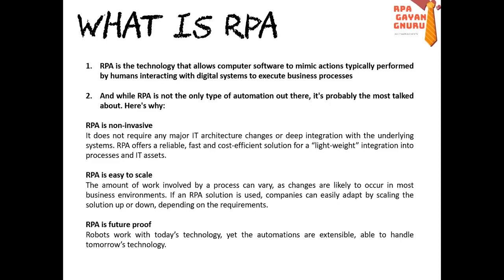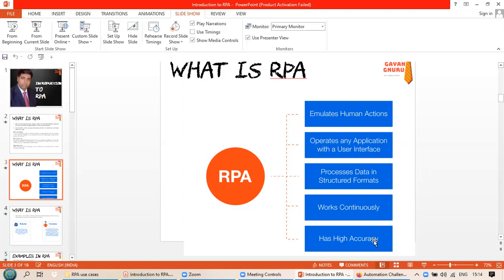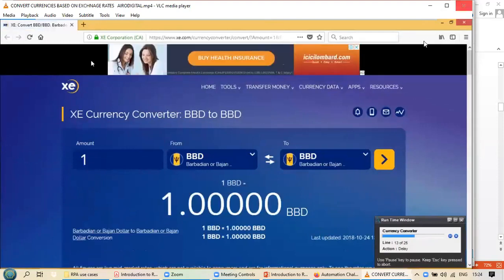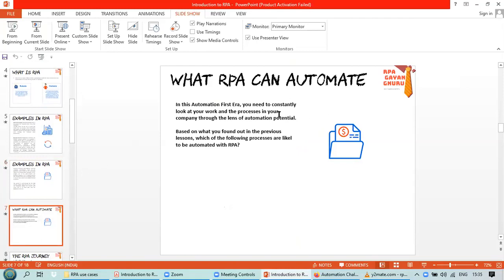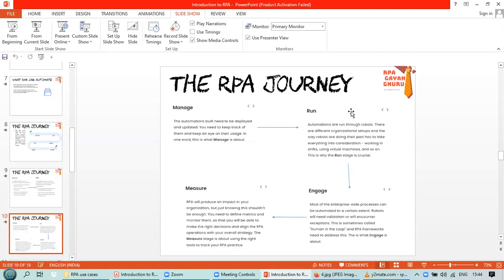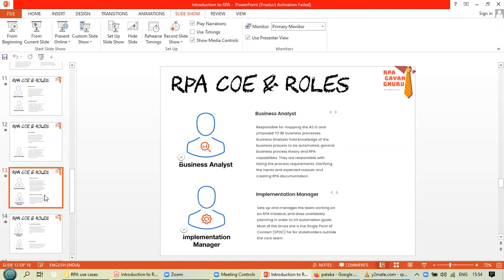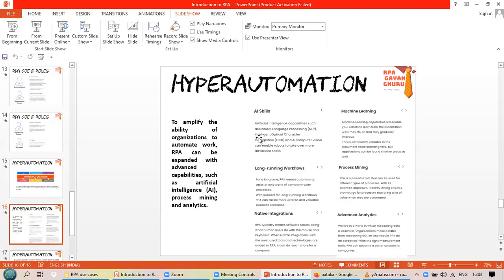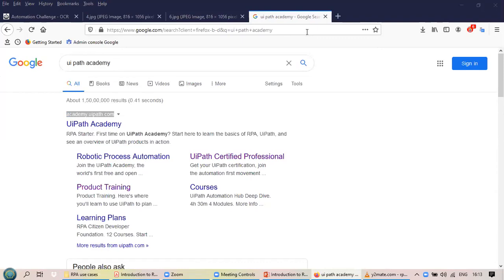Introduction To RPA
Abhinav Sabharwal Trainer at  School of RPA  provides an introduction to RPA (Robotic Process Automation) and its various capabilities. It explains the concept of hyper automation, which combines RPA with AI skills and machine learning to enhance automation processes. The video also discusses the use of long running workflows, process mining, and advanced analytics in RPA. The speaker highlights the importance of native integrations and predicts a future where humans and robots work together. Additionally, the video suggests registering for the UIPATH Academy for certifications and quizzes.the concept of hyper automation is introduced as a way to enhance regular RPA with new technologies. This includes AI skills, such as natural language processing and optical character recognition, as well as machine learning. The use of long running workflows allows for automation of lengthy processes, and process mining helps identify variations and exceptions in a process. Overall, these technologies add on to the core principles of RPA and can be valuable skills to learn in the industry.  the speaker discusses the various capabilities of RPA (Robotic Process Automation). They mention that RPA can automate processes with documents and can be used alongside other tools. They also explain that RPA can work with different software such as SAP and web applications. The speaker further explains the concept of native integrations, which allow RPA to use APIs and run them within the RPA tool. The speaker also highlights the importance of advanced analytics in measuring the performance and return on investment of RPA. They conclude by explaining that hyper automation involves robots gradually improving their work and companies gaining a thorough understanding of the impact of automation. The speaker also predicts that in the future, humans and robots will work together, with robots having virtual identities and dedicated workstations.